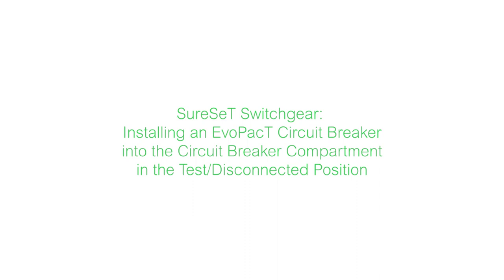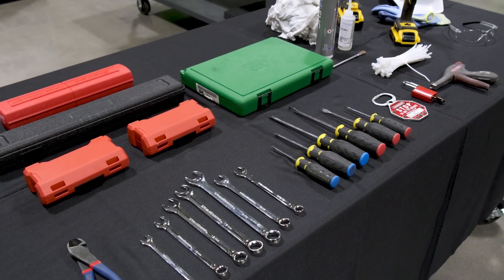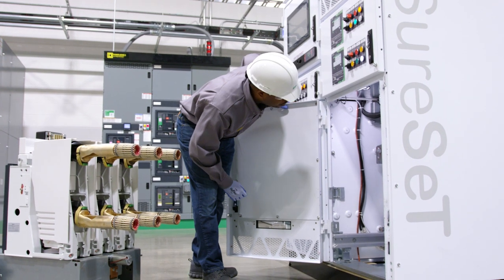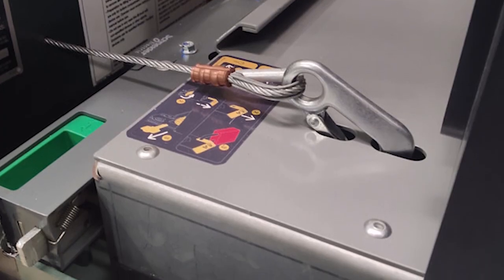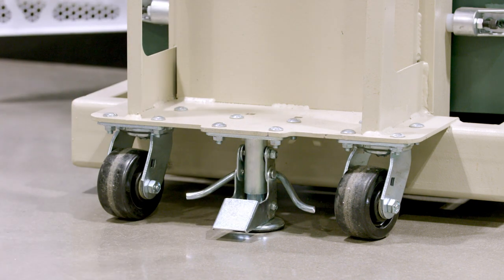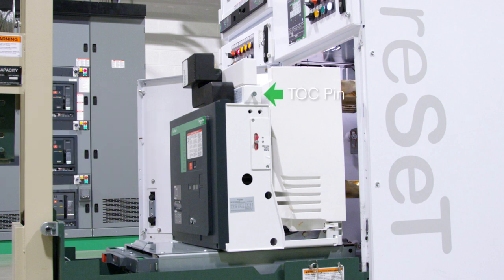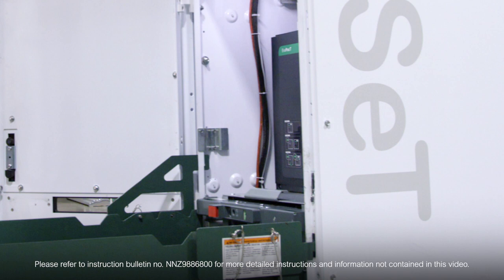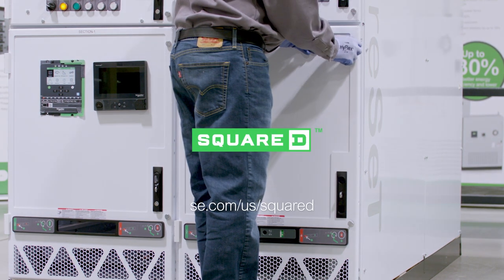Install EvoPacT™ circuit breakers into SureSeT switchgear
For our SureSeT switchgear, we demonstrate how EvoPacT circuit breakers are installed into the circuit breaker compartment of the SureSeT switchgear assembly in the test/disconnected position.
For more detailed instructions and information not contained in this video, please refer to the SureSeT Switchgear User Guide (document number NNZ9886800).